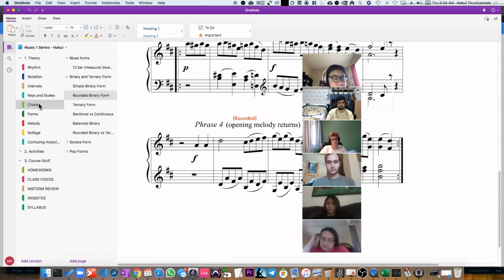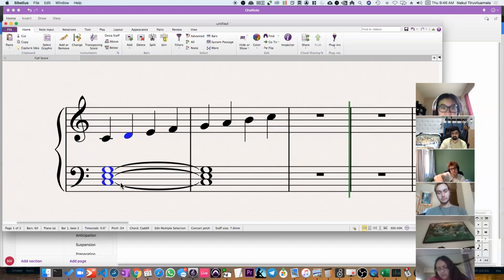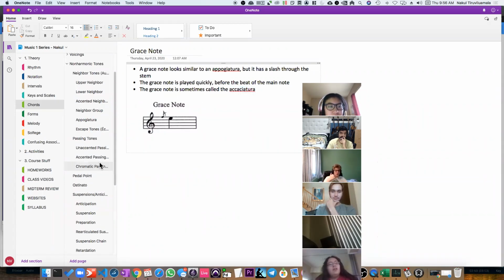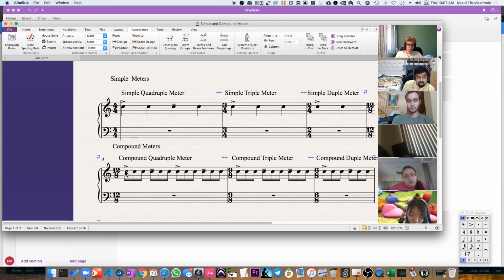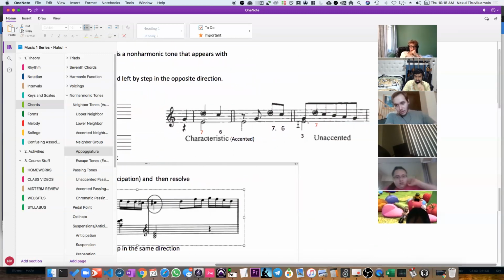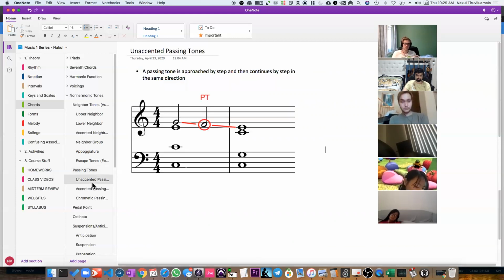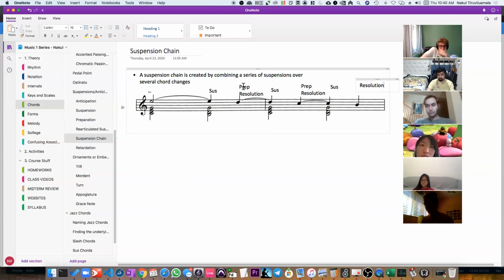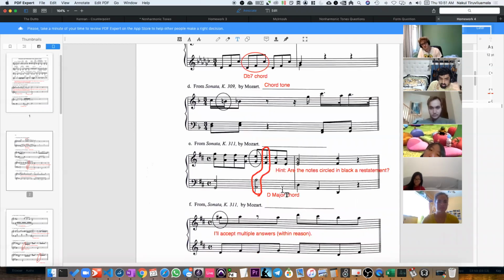Music 1C - April 23, 2020 (Prof. Nakul Tiruviluamala - UCSD)